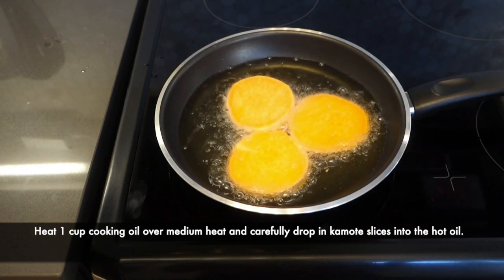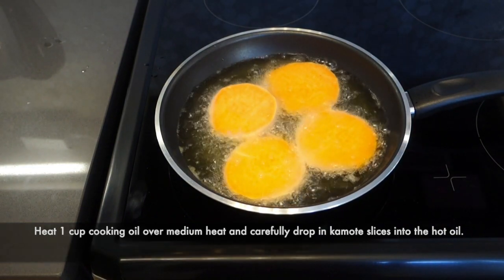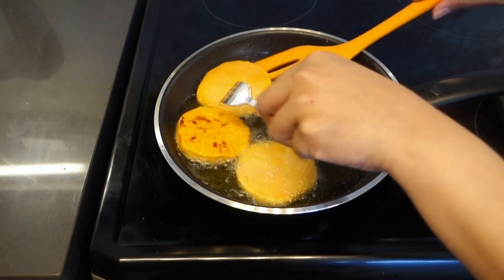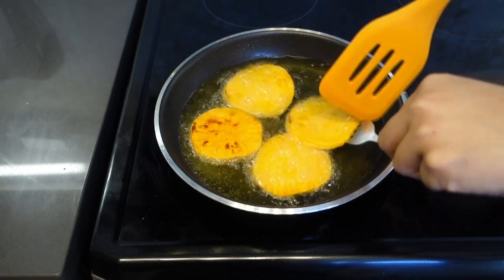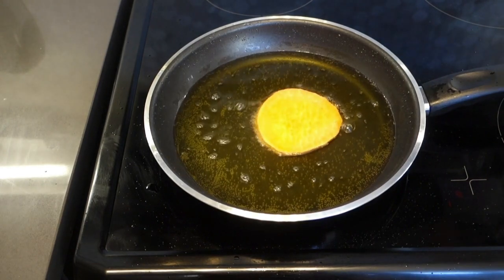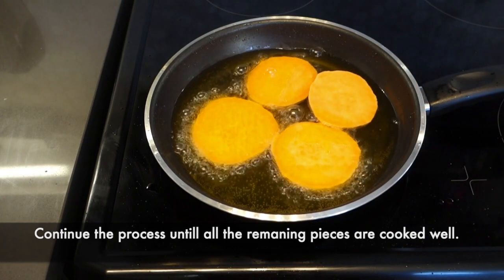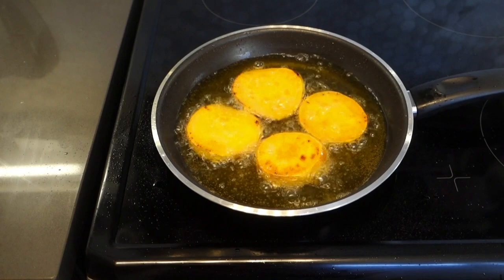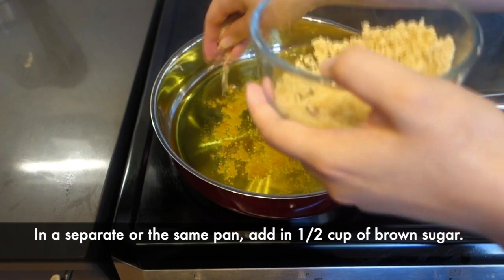Kamote-Que | Filipino Cuisine | Cooking Philippines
This video will teach you how to make kamote-que.

Credits: Kat and Tanner by Twin Musicom (twinmusicom.org)